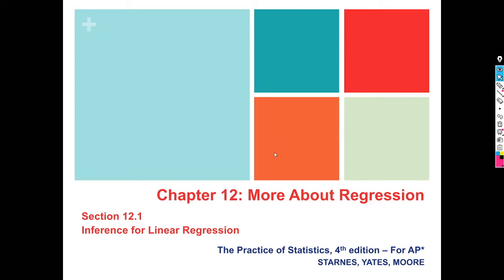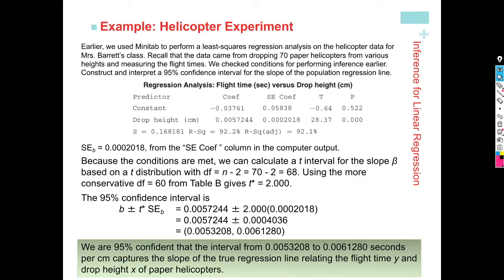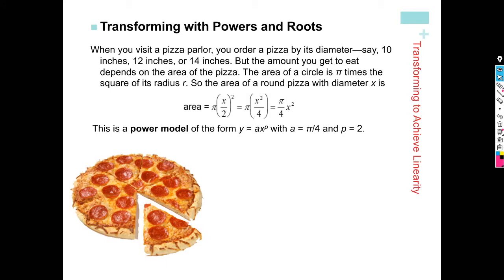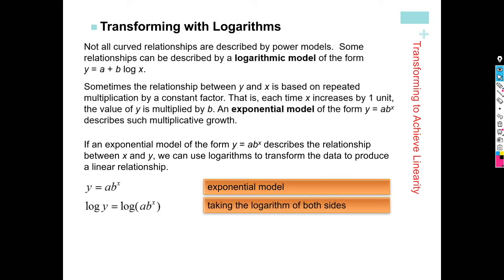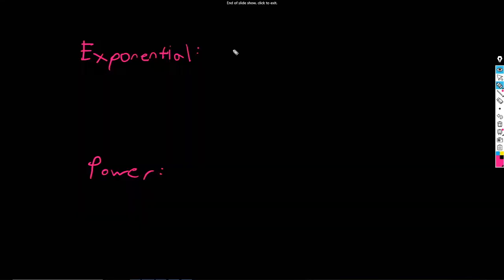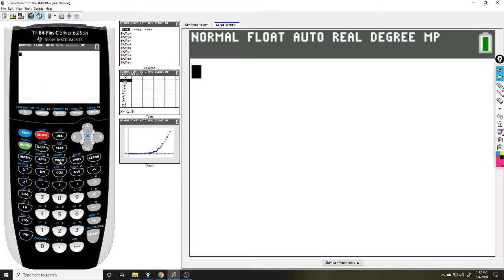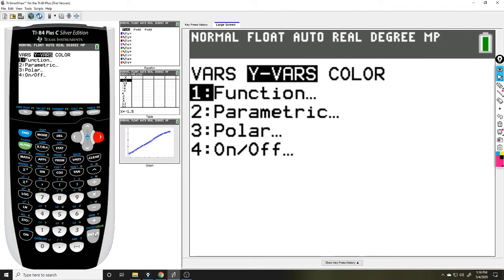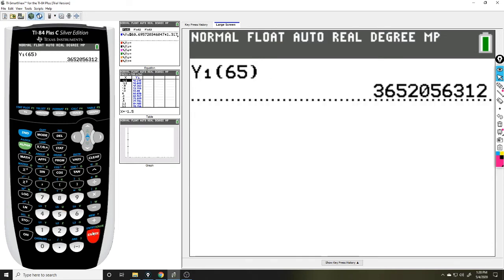Chapter 12 Summary